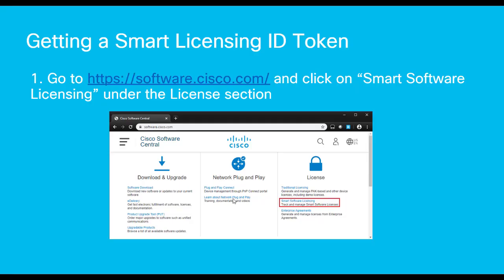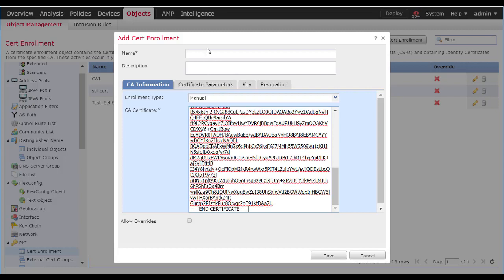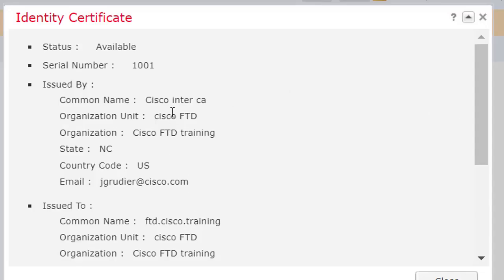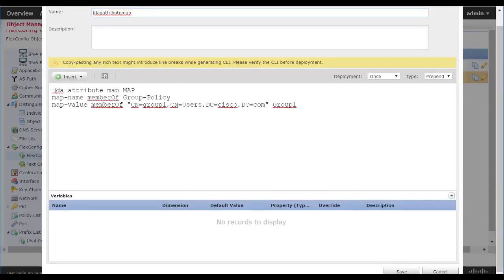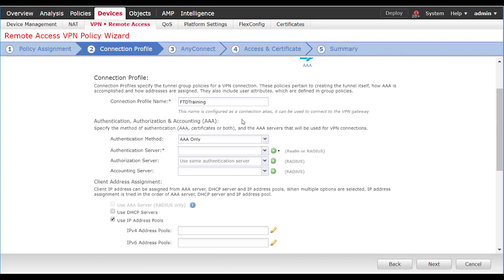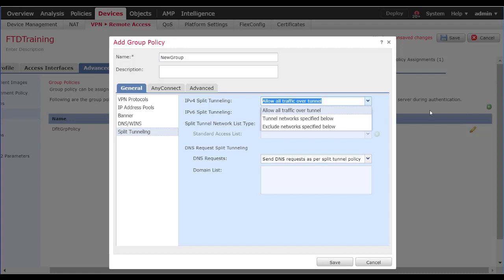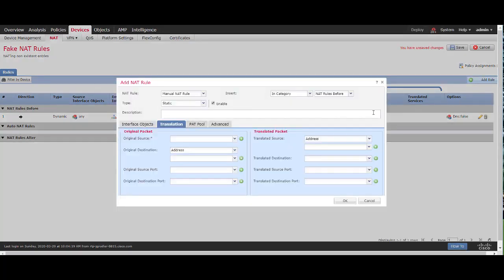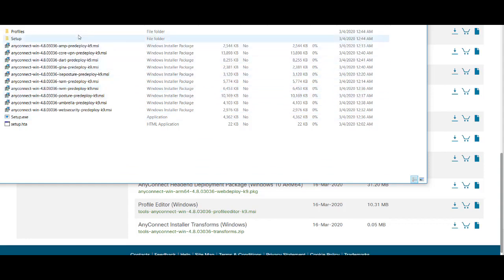AnyConnect Remote Access VPN on FTD with FMC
This video features a step by step walk through of configuring Cisco AnyConnect on FTD managed by FMC. Timestamps included for certificate installation, Access Control, Licensing, NAT, and Deployment failures.